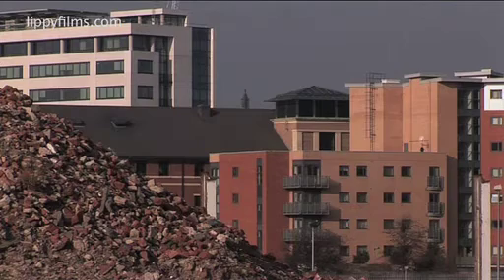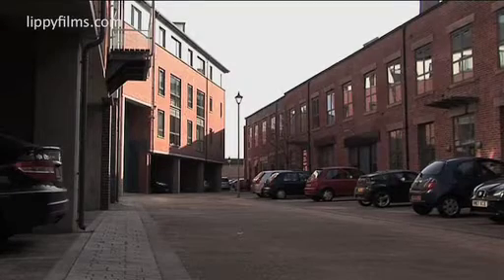Ripples Out Part 2 - Creating the Urban Village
'Ripples Out' explores the impact that economic regeneration has had on poorer communities in Leeds. Whilst areas like the waterfront Holbeck Urban Village have boomed in the last decade, neighbouring communities like Holbeck and Beeston continue to face age-old challenges of poverty, deprivation and social cohesion.